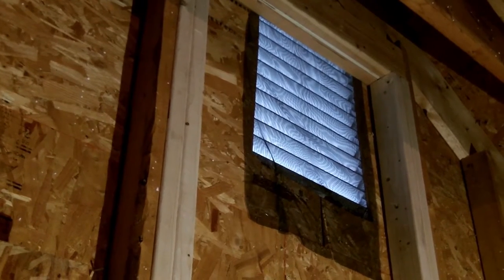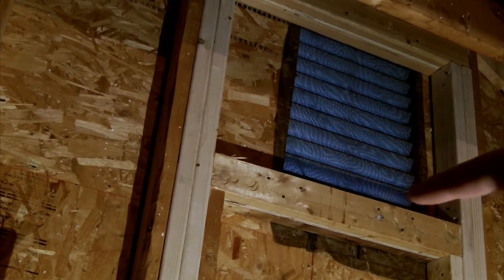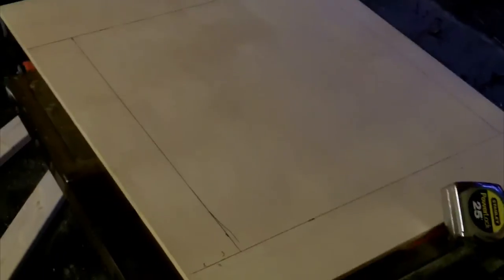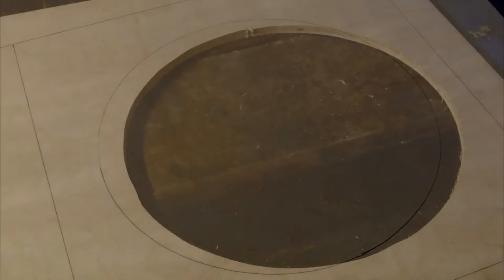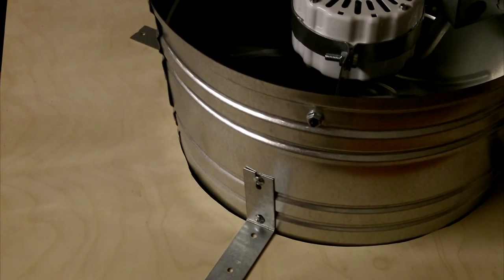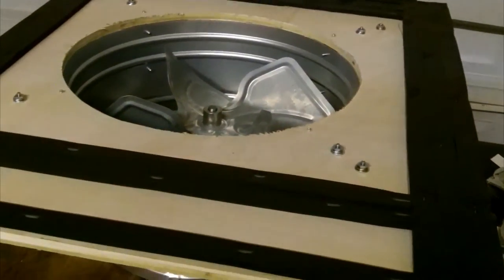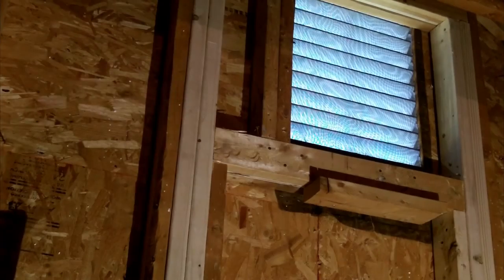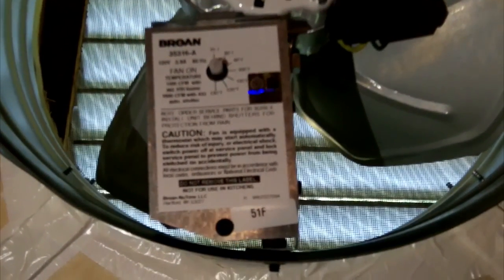Attic Fan Installation - Part 1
Installing an attic fan can help you save money in the summertime by keeping your attic cooler, making it easier to keep the rest of your house cooler. Journey with me through the blazing inferno that is my attic, as I mount the attic fan over the gable vent.

Check out part 2 to see how the wiring job progressed.